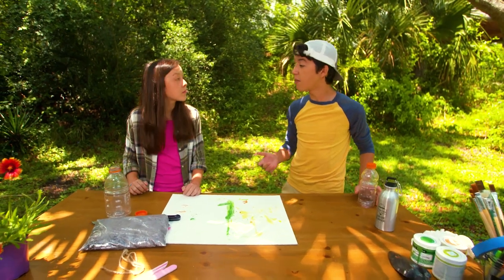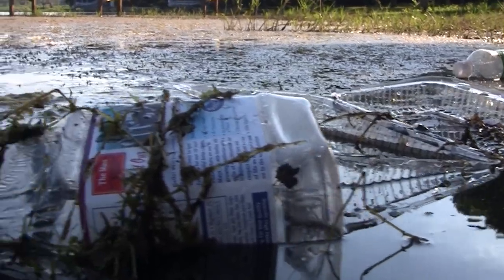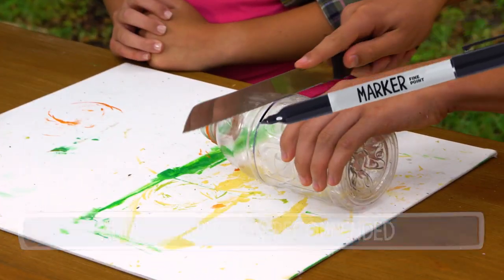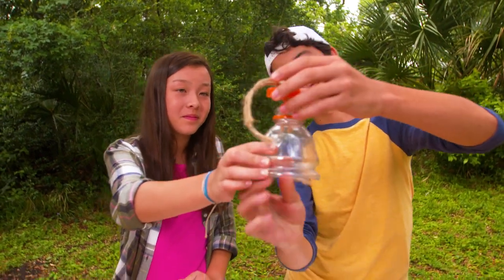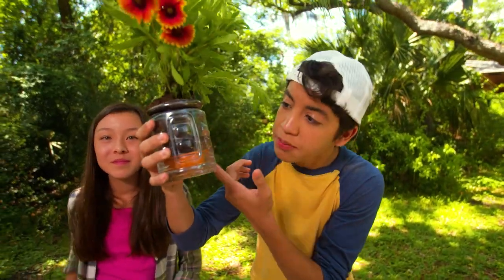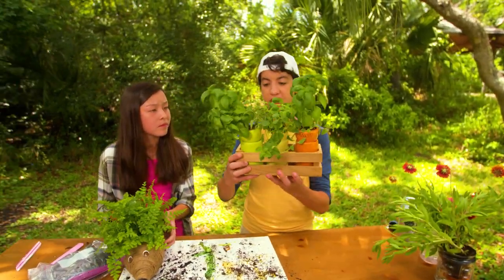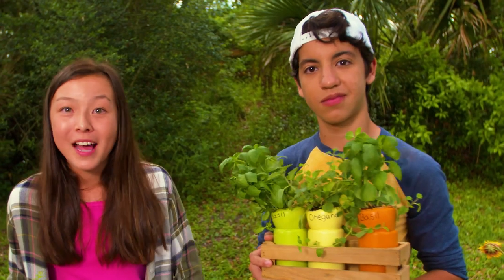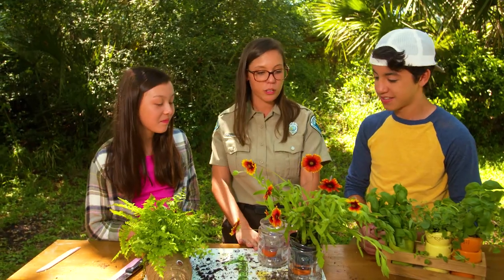Plastic Bottles Make Great Planters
Single-use plastics are plastic products that get used one time and then are thrown away. They can cause major problems for the environment. Learn some cool ways to make your single use plastic bottles last longer by turning them into flower planters!

Another way to help is to volunteer at clean ups to keep plastic pollution out of the environment. Find events near you and other ways to get involved with the Florida State Parks